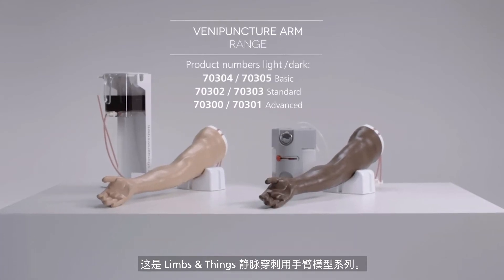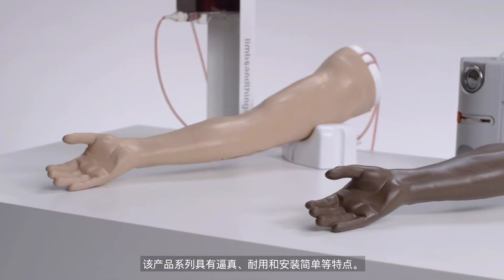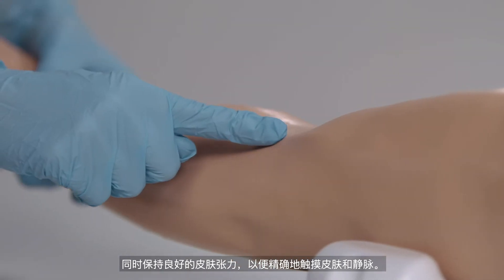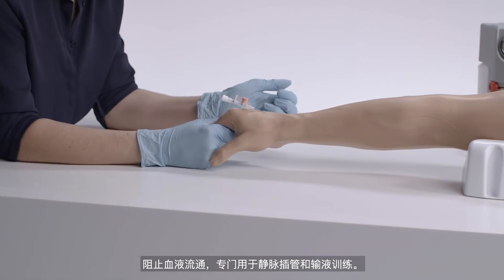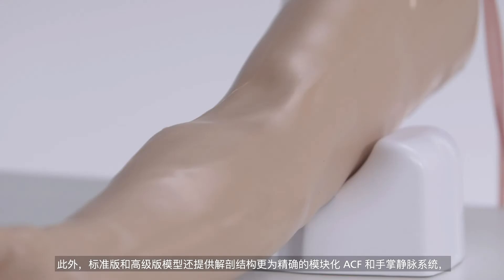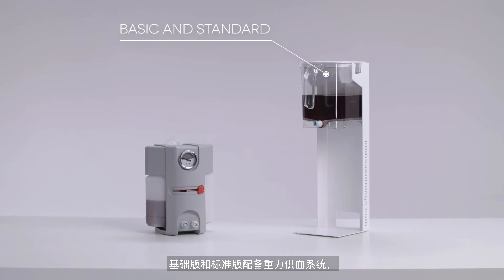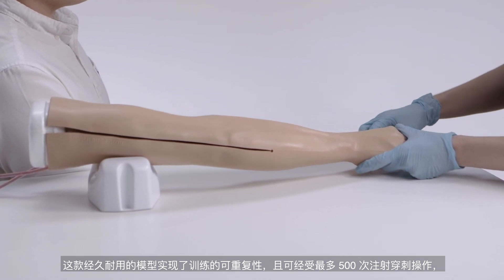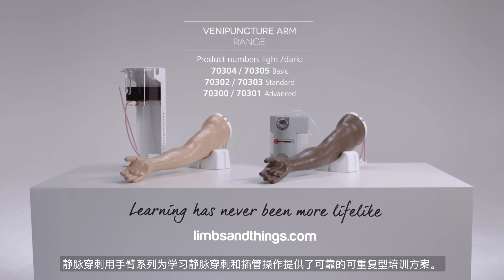静脉穿刺范围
Limbs＆Things提供的新型和改进的静脉穿刺臂系列有助于在所有级别的培训中进行静脉穿刺，静脉插管和静脉输液的教学。

这三个手臂均具有许多通用元素，包括正在申请专利的皮肤锁定机制和静脉抓握系统。 这些创新的功能和以前看不见的功能可确保模型易于重新贴皮和重新静脉化，同时保持基本的基底，头部和背侧掌骨静脉的栩栩如生的可触性和触觉。 标准和高级教练员均随附的模块化静脉系统可实现具有成本效益的培训，同时还可减少浪费。